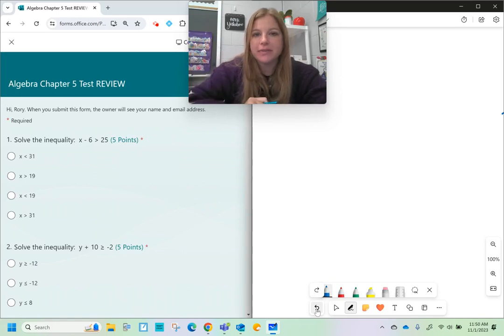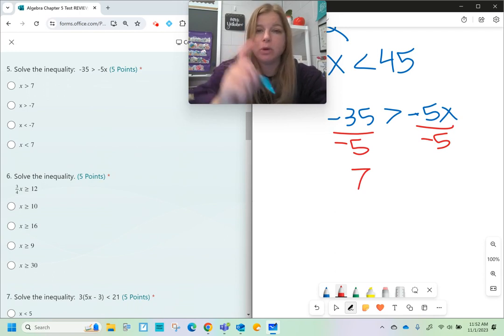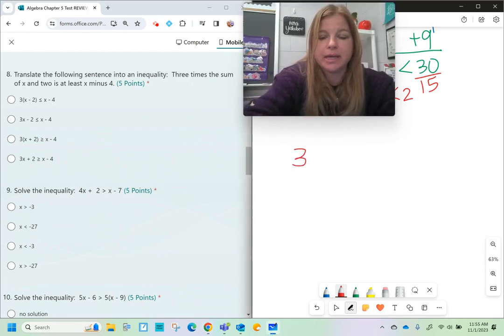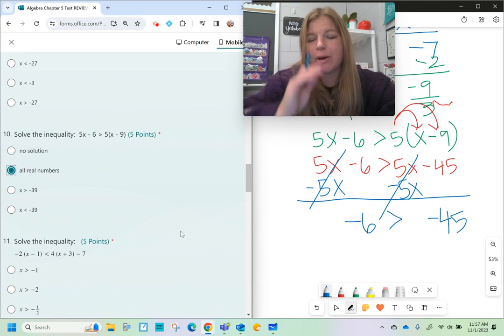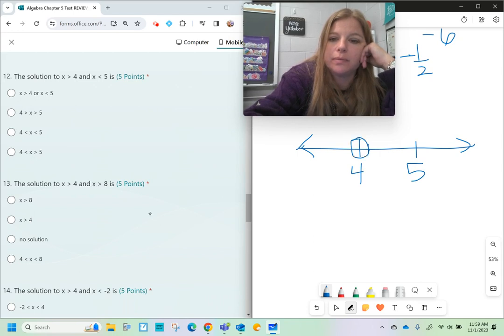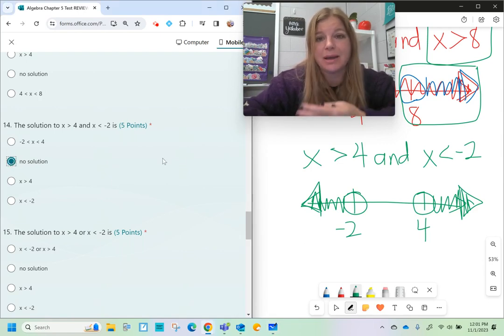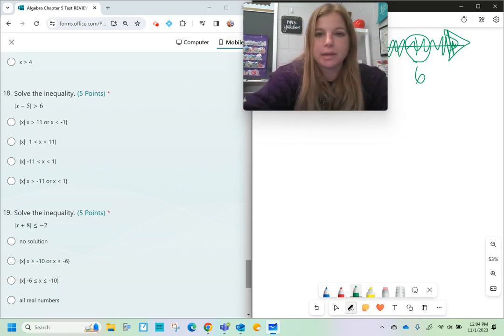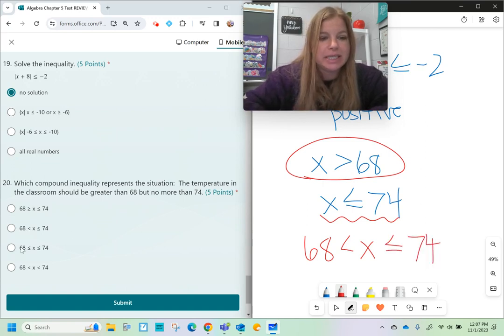Algebra 1 - Inequalities - Chapter 5 Test REVIEW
This is a review of the Inequalities chapter in Algebra 1 - and it is a great overall test review of skills!

Looking for teaching resources?

0:13 #1 Solve a one-step
0:27 #2 Solve a one-step by subtracting
0:51 #3 Solve a one-step and rearrange the inequality
1:33 #4 Solve a one-step by multiplying
1:53 #5 Solve a one-step by multiplying and rearrange
2:41 #6 Solve a one-step by multiplying by the reciprocal
3:21 #7 Solve a multi-step inequality
4:06 #8 Translate an inequality from words
4:48 #9 Solve a multi-step inequality
5:31 #10 Special case multi-step
6:37 #11 Multi-step with combining like terms
8:13 #12 Compound inequalities: and (scenario 1)
9:20 #13 Compound inequalities: and (scenario 2)
10:05 #14 Compound inequalities: and (no solution)
10:50 #15 Compound inequalities: or (scenario 1)
11:20 #16 Compound inequalities: or (scenario 2)
12:01 #17 Compound inequalities: or (all real numbers)
12:33 #18 Absolute Value inequalities (greatOR)
13:33 #19 Absolute Value inequalities - Special case of no solution
14:23 #20 Write a compound inequality with AND